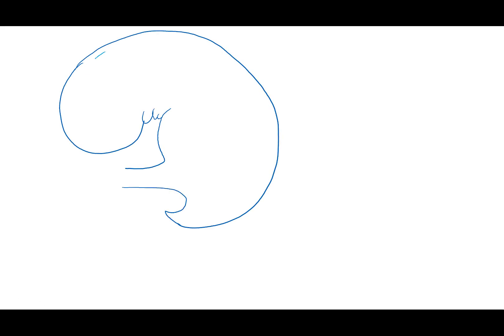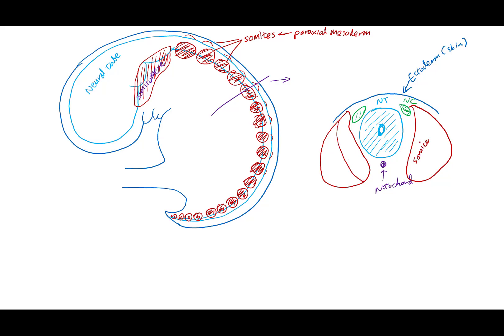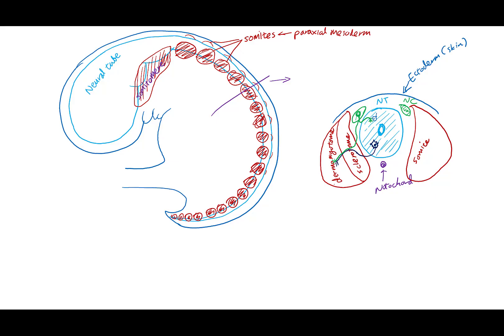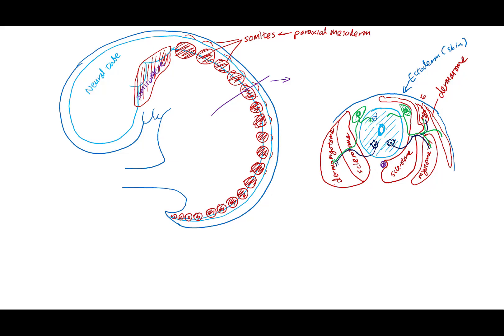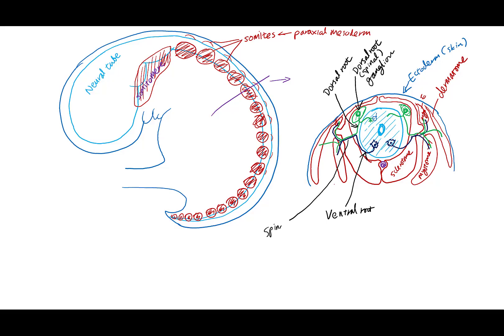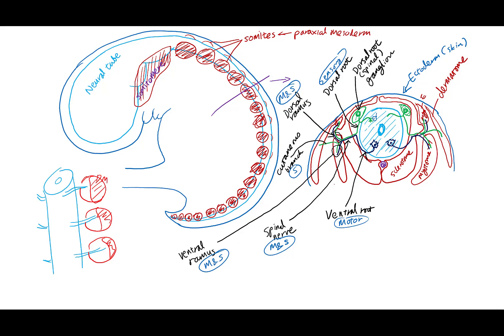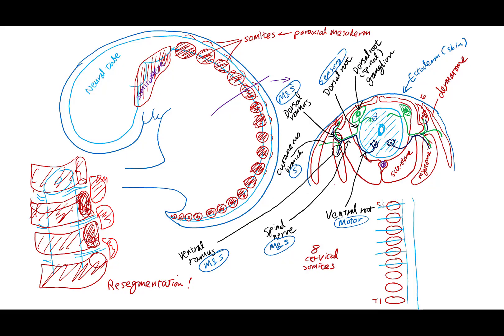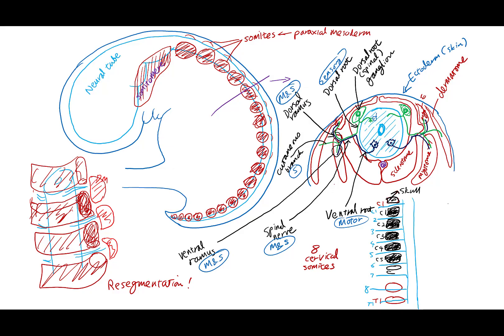Embryonic Development & Neuromusculature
Skeletal muscle innervation patterns